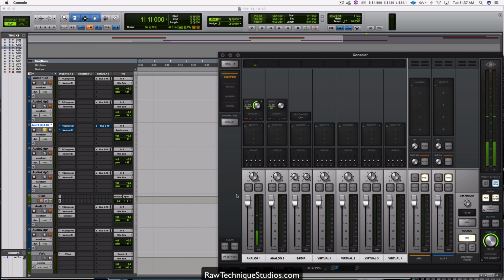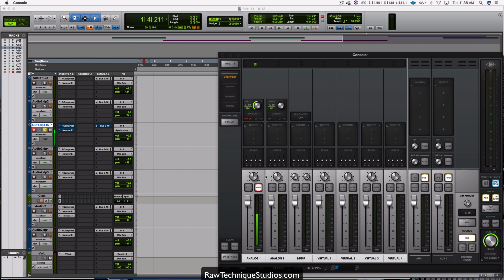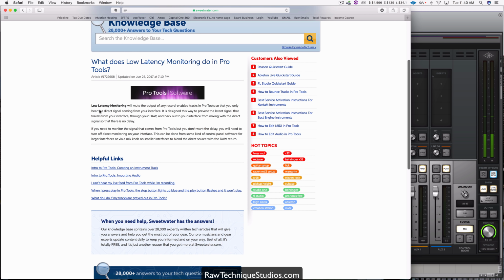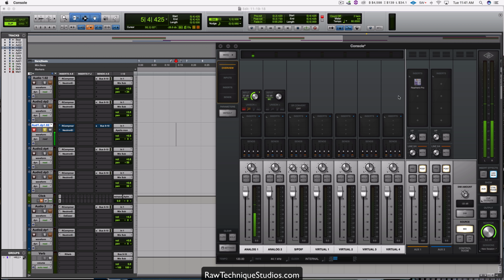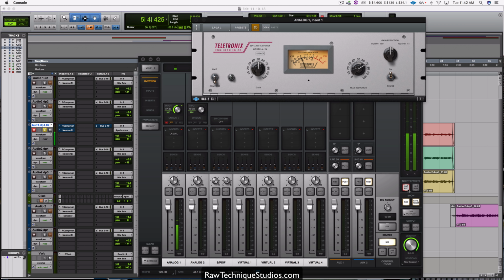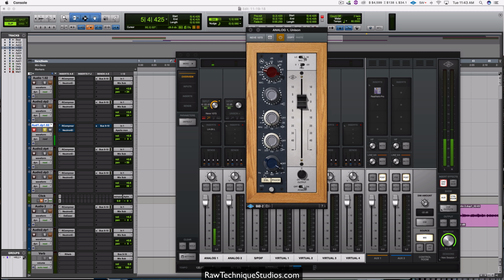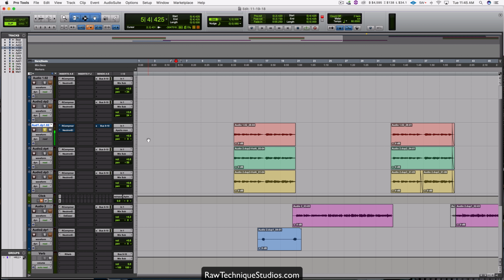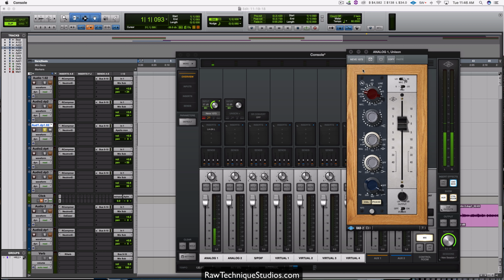Recording Without Latency And With Effects